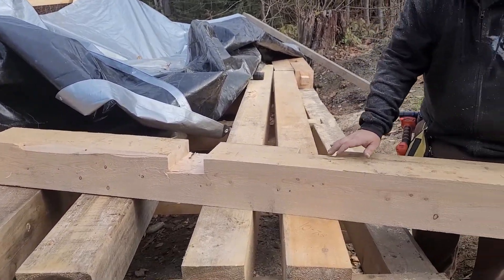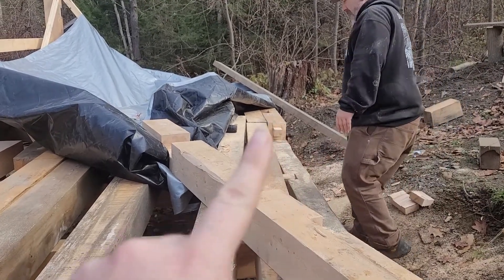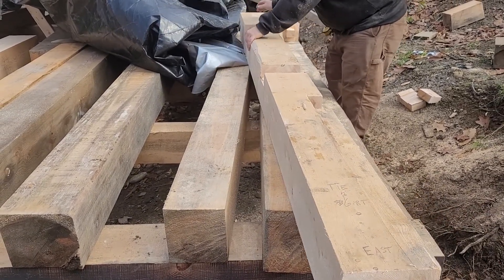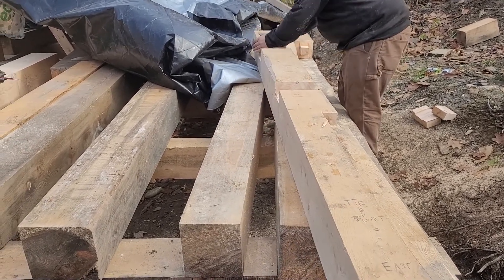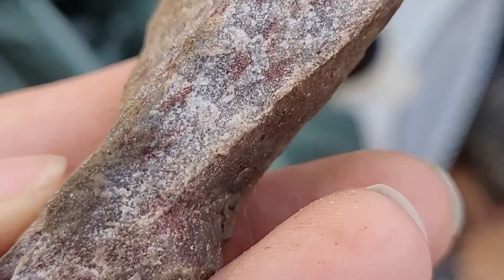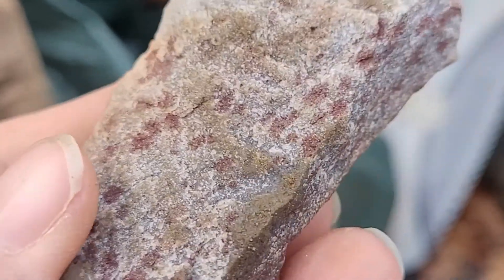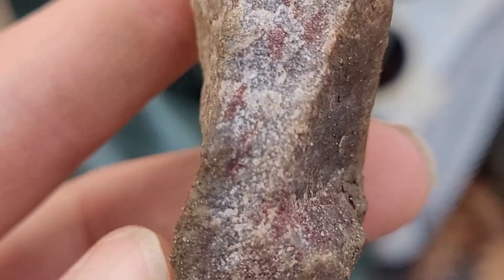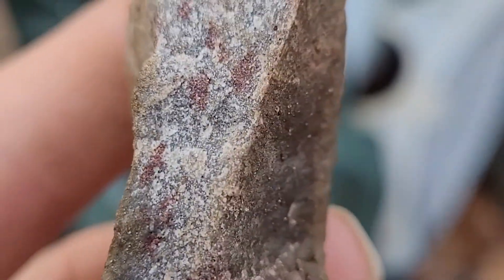Week 50: Starting a New Wall (and Tday) Update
During the week of Thanksgiving in the USA we raise another post, fix some electrical, burn out a stump (more), and find a mystery stone/rock/mineral.
Our Tiny Timberframe Cabin is going smoothly even if not as fast as planned. This little 200 SF + Loft house will get us on the land by spring so we can start getting to some real homesteading, finishing the mechanical concrete driveway(s), and manage our forest.

Love the channel? Want to show your support and help us produce content?
Benefits of being a patron include bonus content and shoutouts on our videos

You can order our fresh roasted coffees and help support our family and our channel